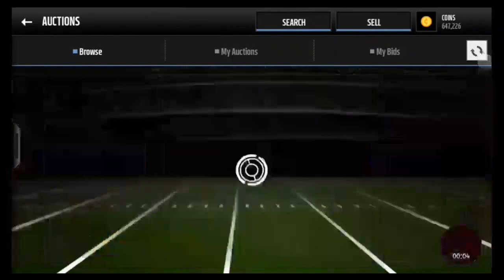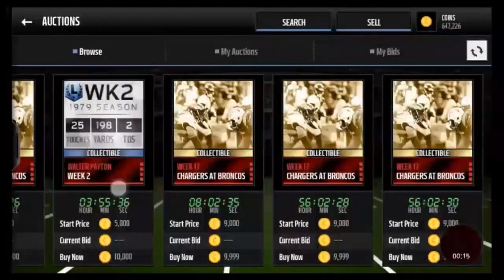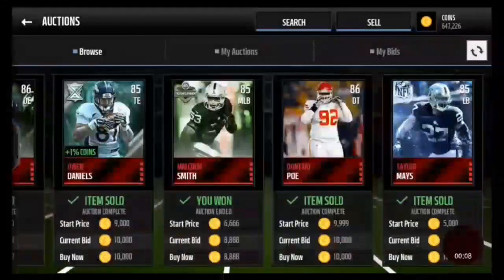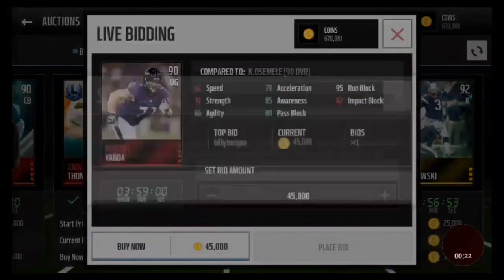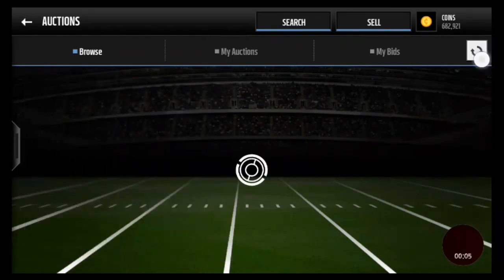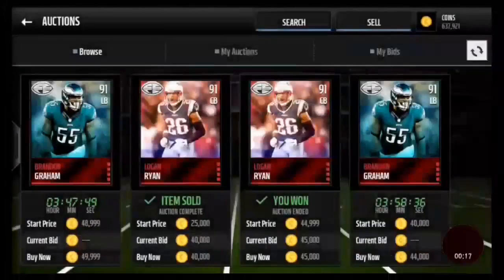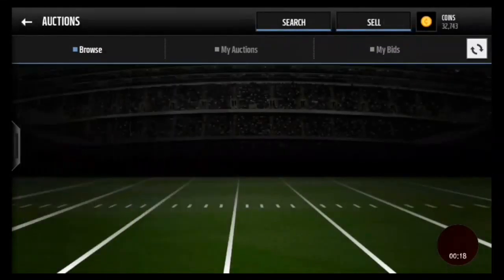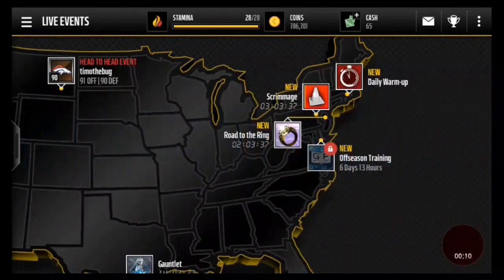MADDEN MOBILE EPIC SNIPING MONTAGE!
Sorry If the editing wasn't that great.I promise that In the future the editing will be better.Have a awesome day!